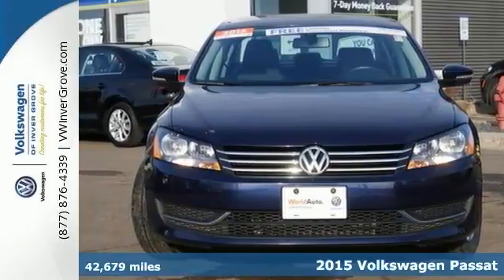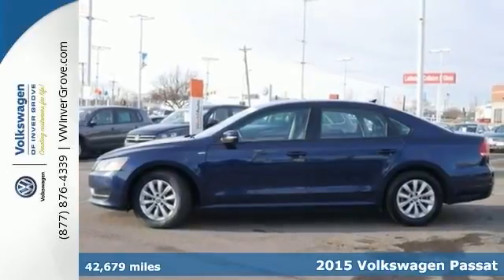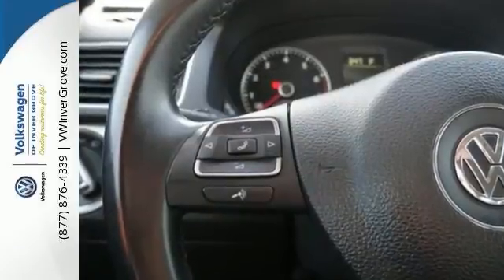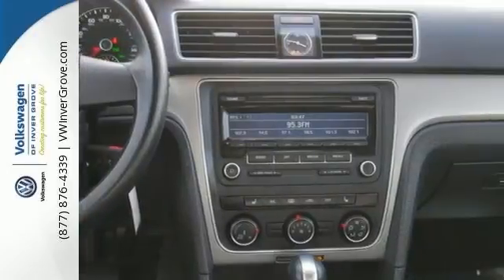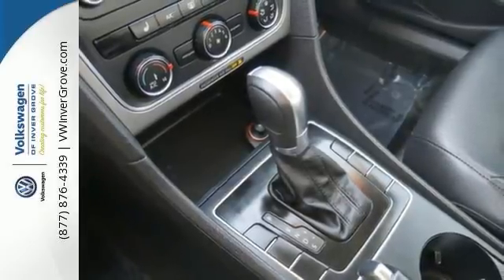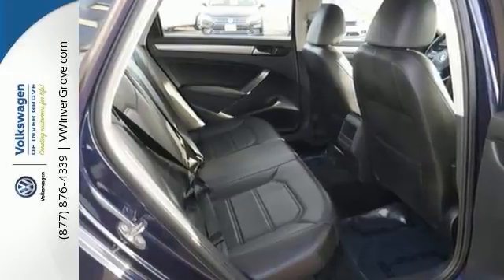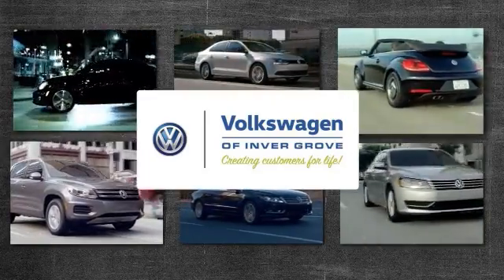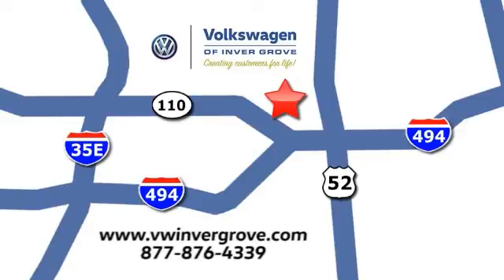Used 2015 Volkswagen Passat St-Paul MN Minneapolis, MN G81661P - SOLD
Year: 2015
Make: Volkswagen
Model: Passat
Trim: 4dr Sdn 1.8T Auto Wolfsburg Ed PZEV *Ltd Avail*
Engine: 1.8 L 4 Cyl. Cyl.
Transmission: Automatic
Color: Night Blue Metallic
Interior: Titan Black
Mileage: 42679
Stock #: G81661P
VIN: 1VWAT7A34FC048859
Oh yeah! Look! Look! Look! World Auto Certified Pre-Owned!! All Certified units undergo Volkswagen's thorough 112 point certification inspection. We know you will love the FREE comprehensive warranty provided on all Certified Units! FREE 2 year/24,000 miles (whichever comes first) factory warranty, effective at the time of purchase. If the unit has remaining warranty you receive this in addition! We are the only Volkswagen Dealer in the Twin Cities providing our guests with a FREE LIFETIME POWERTRAIN WARRANTY! Set down the mouse because this 2015 Volkswagen Passat is the car you've been looking to get your hands on. This Passat isn't intimidated by lots of gear. Just keep on packing stuff inside and its cavernous interior space will just ask for more. Volkswagen Certified Pre-Owned means you not only get the reassurance of a 2yr/24,000 mile Bumper-to-Bumper Limited Warranty, but also a 112-point inspection/reconditioning, 24/7 roadside assistance, and a complete CARFAX vehicle history report.

Address:
1325 50th Street East